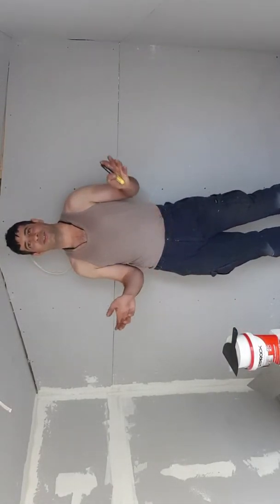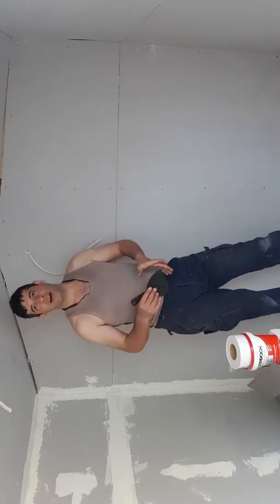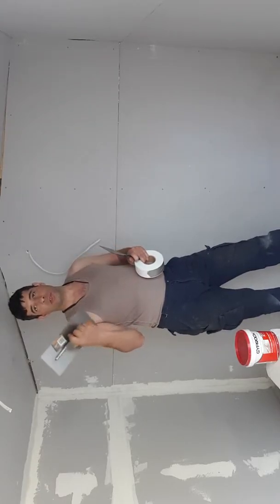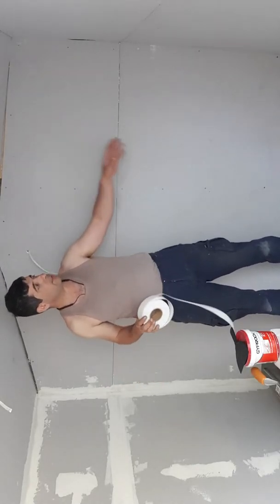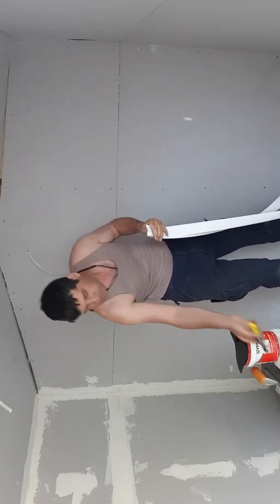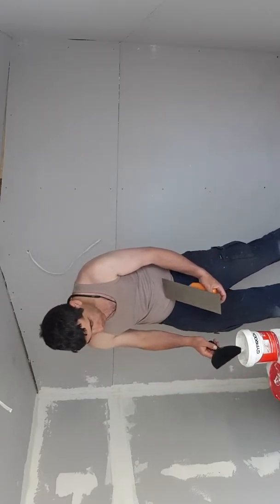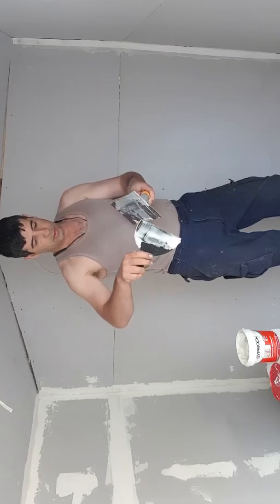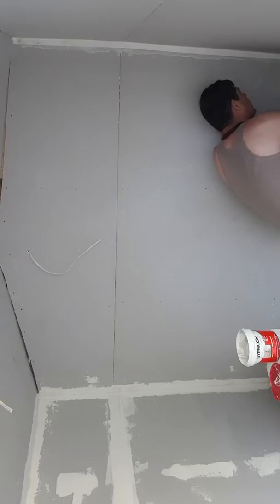13 September 2019